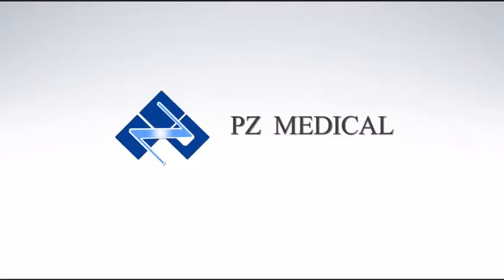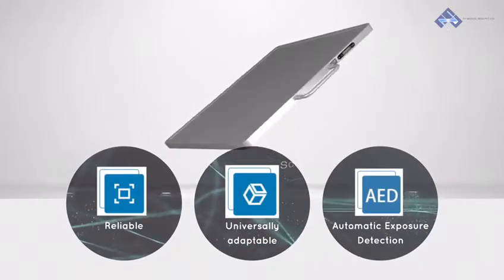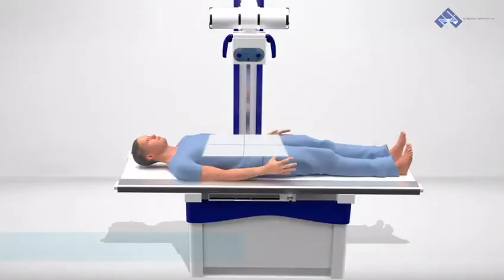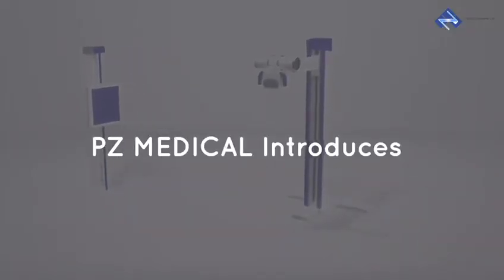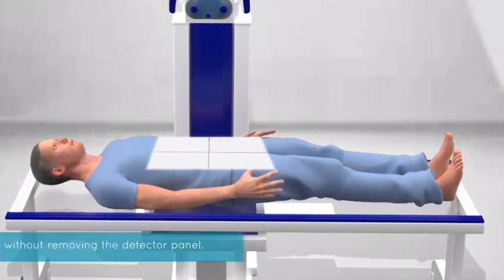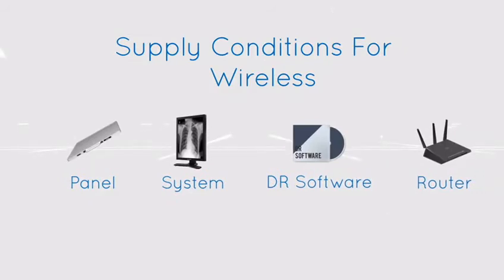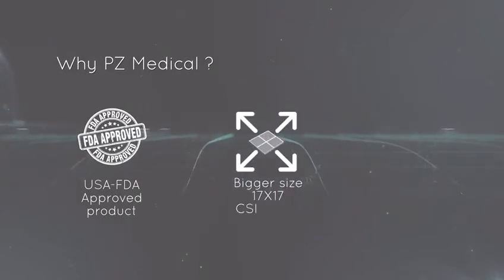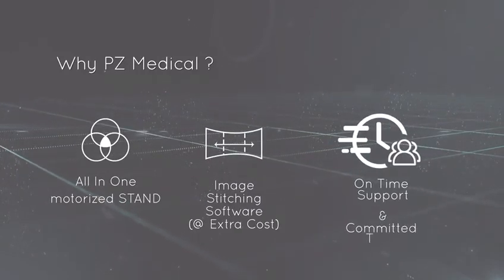PZ MEDICAL DR TYPE 2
14"X17"/17"X17" DETECTOR
HI-Q DR SOFTWARE
CPU+LED MONITOR
ALL IN ONE MOTORIZED STAND
TRANSPARENT MOBILE TABLE
STITCHING & E.FILM SOFTWARE